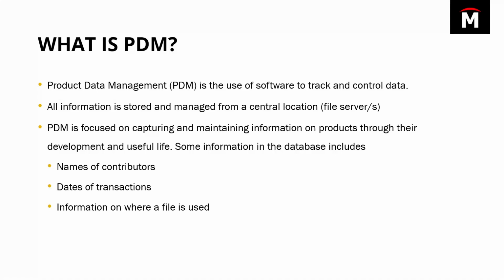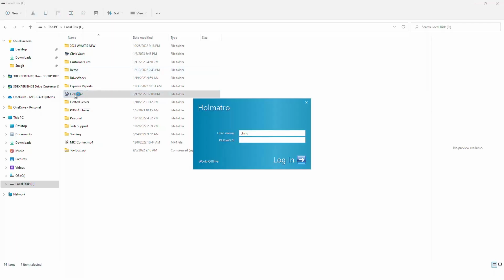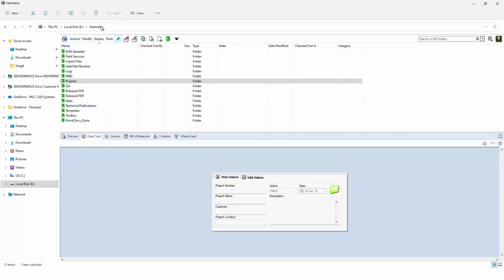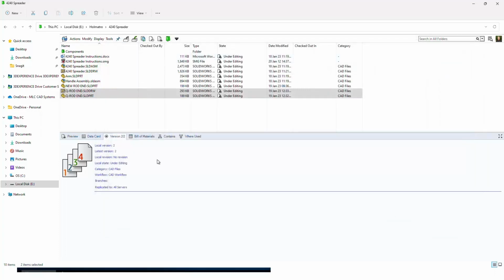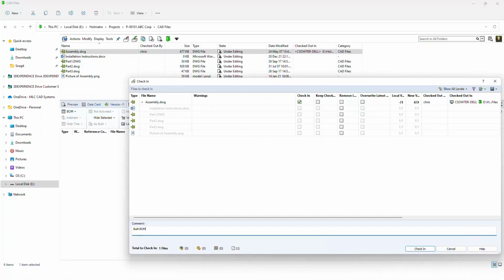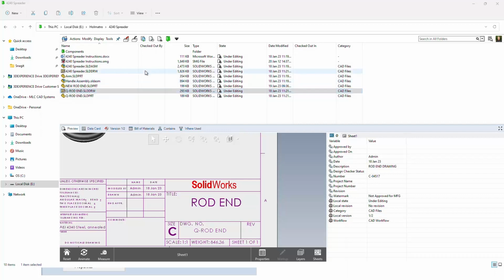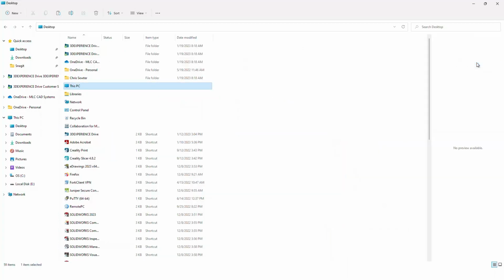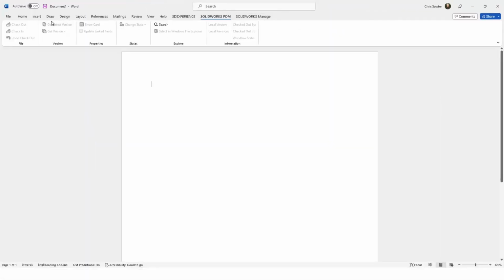PDM End User Training - SOLIDWORKS Webinar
One of the biggest challenges after a SOLIDWORKS PDM adoption is utilizing the all the tools that the software has to offer. This webinar revisits the end user training so users can confidently perform the daily operations necessary to be organized and productive in the vault.  If you are curious what a typical day for a PDM user looks like, need to learn the fundamentals of using PDM, or expand your existing knowledge of this industry standard software, this is the webinar for you!

We cover fundamental topics, including:

- Navigating the User Interfaces. Thick and Thin client.
- Quick Searches and Targeted Searches
- Check-in, Check-Out
- Version control
- Automatic and manual references
- Workflows, property mapping, tasks, and Notifications
- Working and Collaborating beyond the engineering department